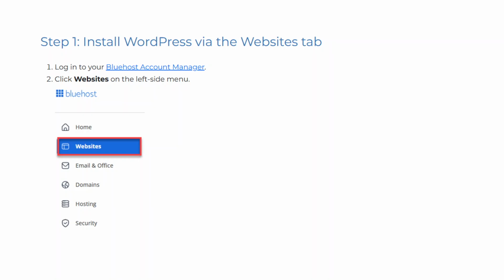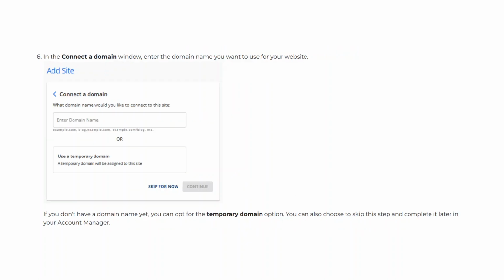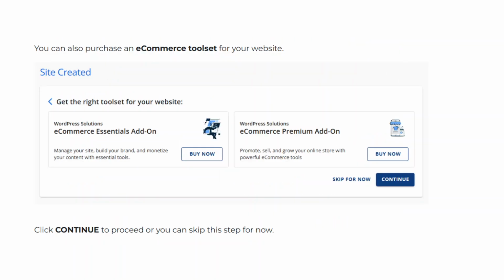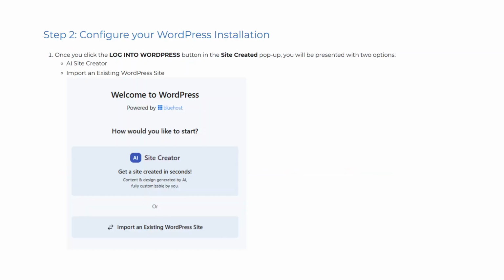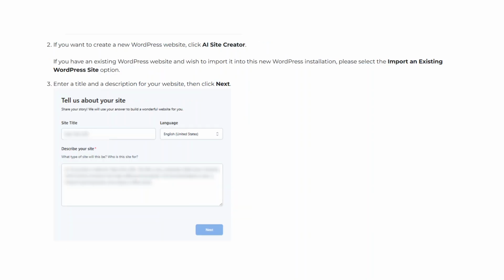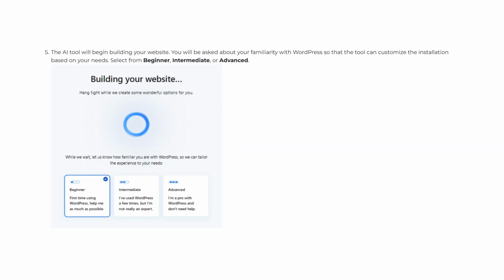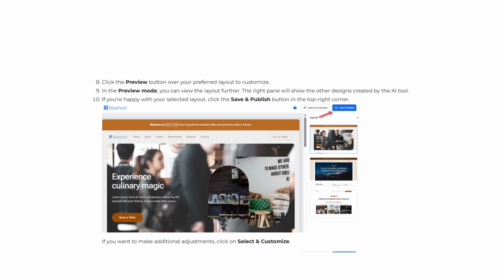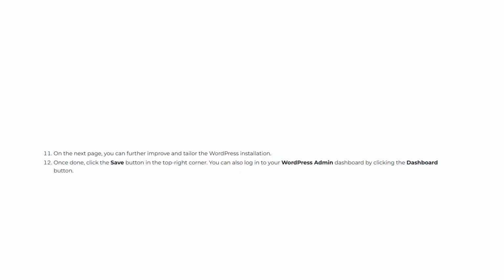How To Install WordPress On Bluehost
Do you want to create your own website or blog using WordPress? In this video, I will show you how to install WordPress on Bluehost step by step. I’ll guide you through the process so you can easily set up your WordPress site and get started online in just a few minutes.

📌 What You’ll Learn in This Video:
• How to set up your Bluehost hosting account
• How to install WordPress on Bluehost with one click
• Tips to start customizing your WordPress site right away